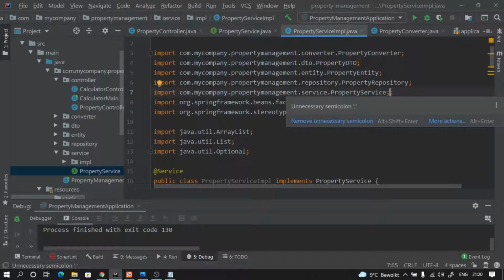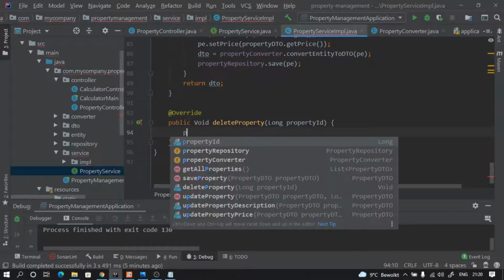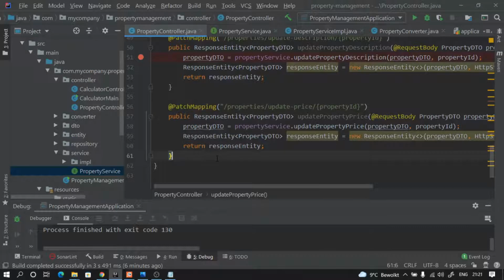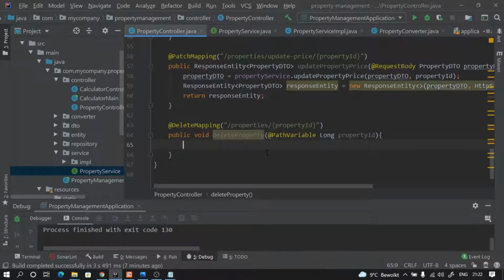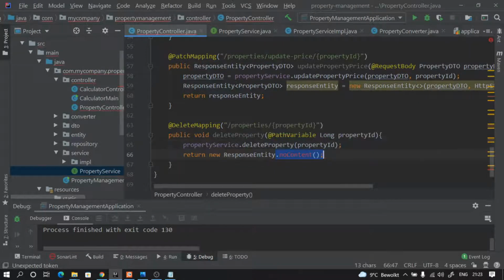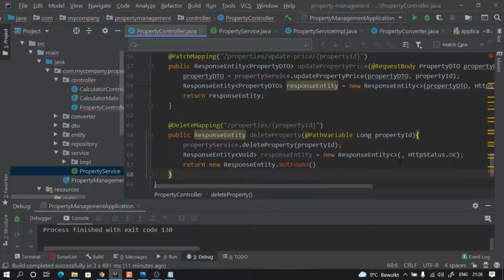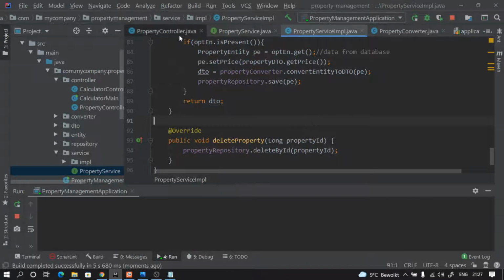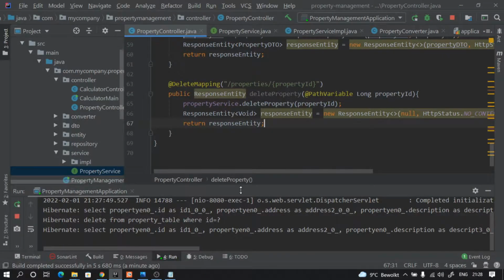28.Delete property by peortery id and DElete mapping.